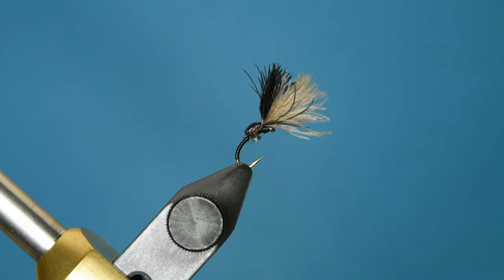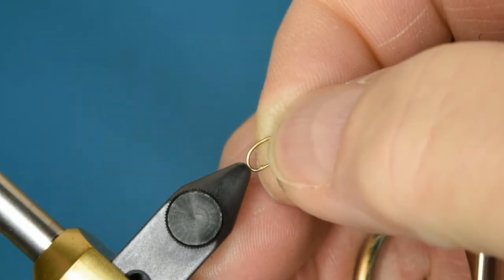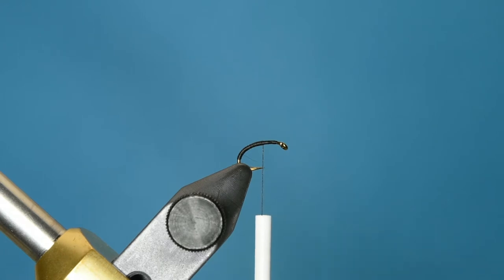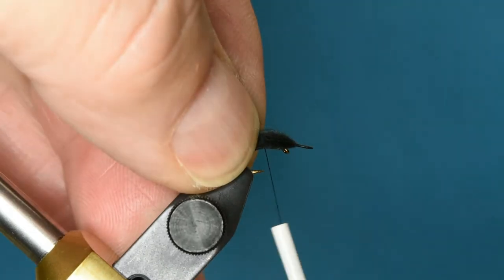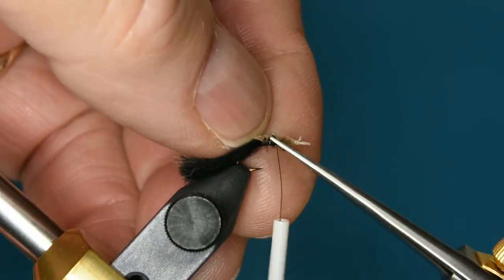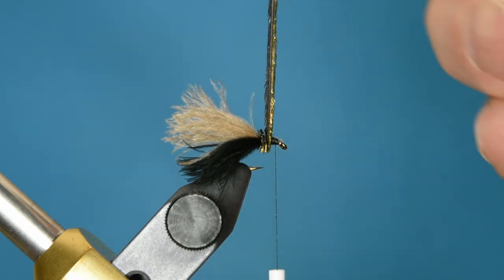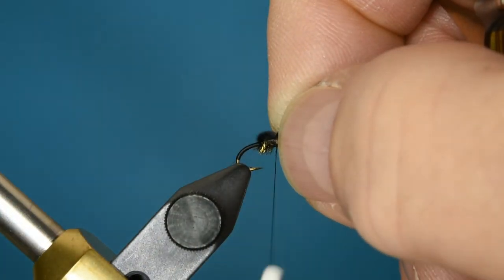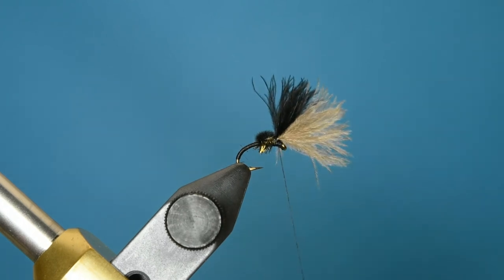Tying The Smoke Jumper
This video demonstrates how to tie the Smoke Jumper fly pattern. This is a great fly for those times when midges are emerging on freestone and tailwater rivers. This version is especially effective on the famous Bighorn River in southeast Montana.